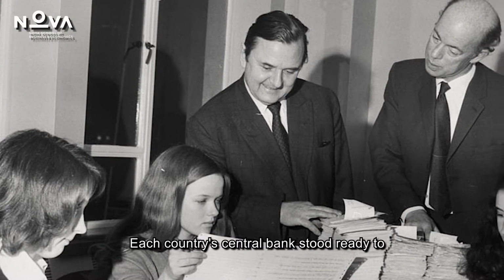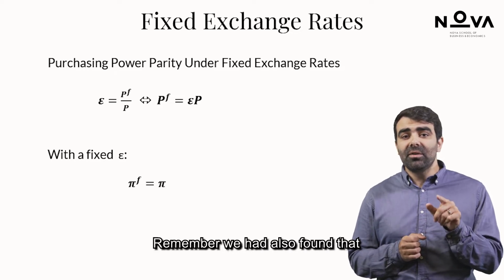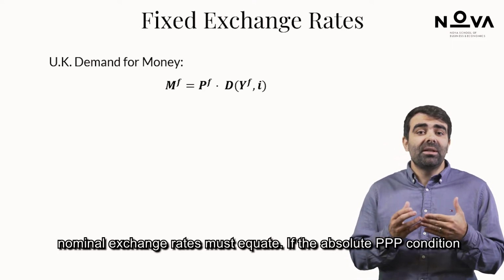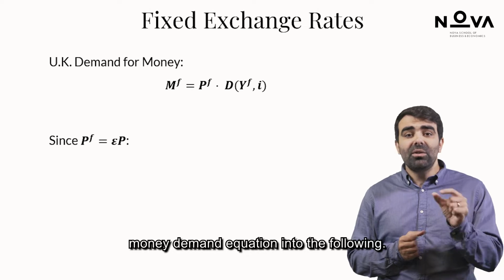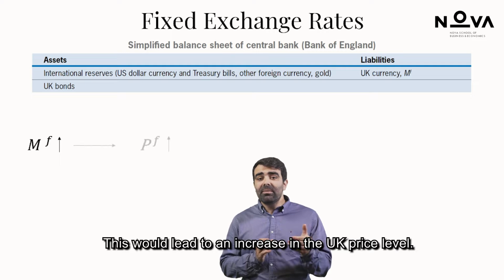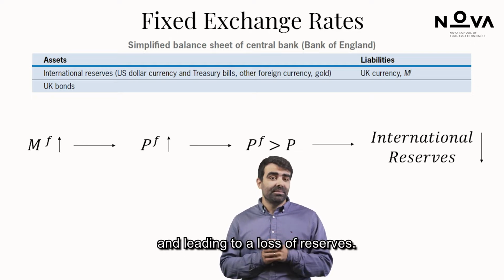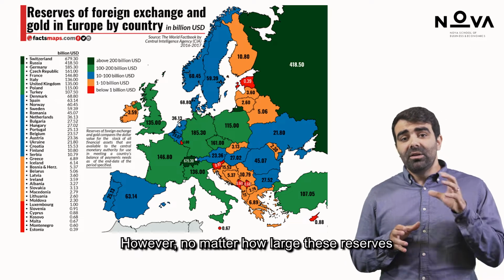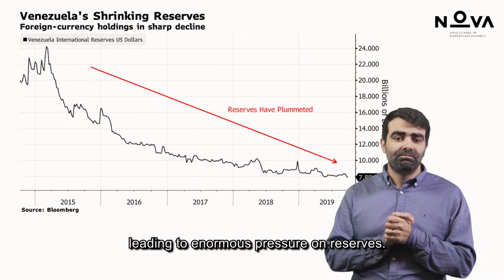37 Part VII 5 - Flexible and Fixed Exchange Rates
We analyze the strengths and weaknesses of the different exchange rate regimes and how they condition monetary policy.